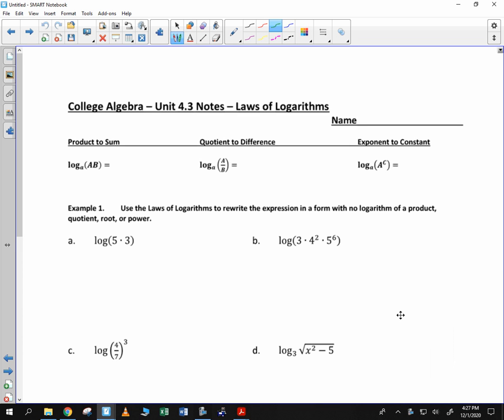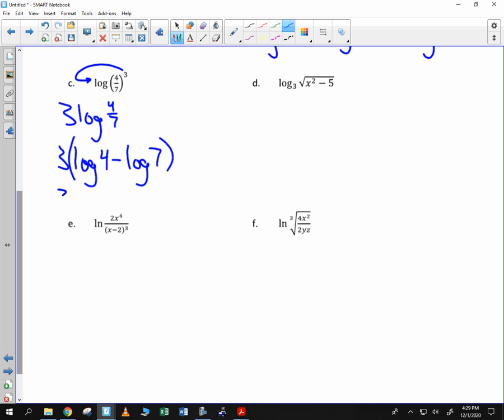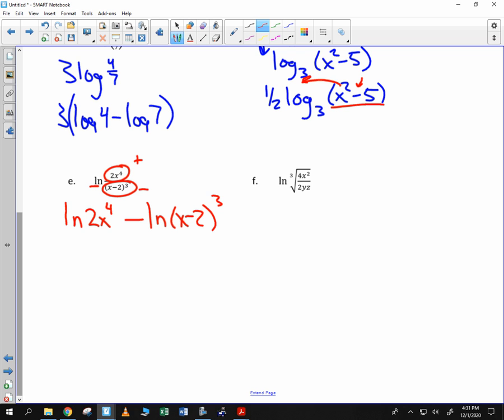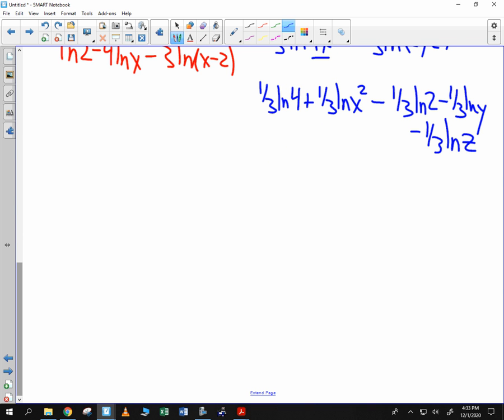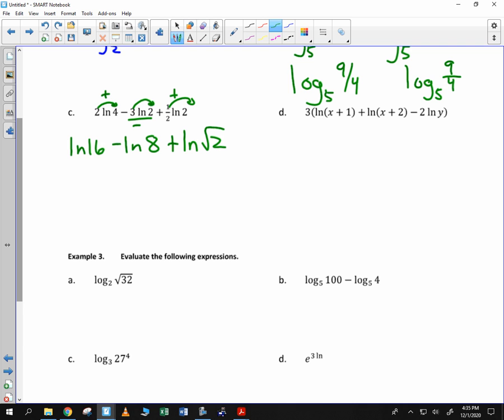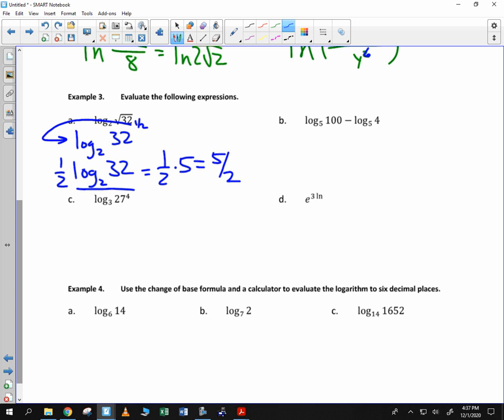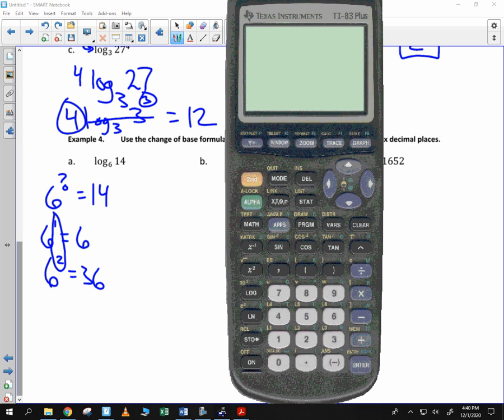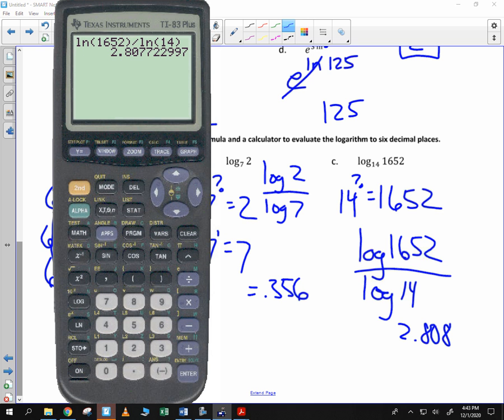College Algebra Unit 4.3 Notes Laws of Logarithms 2020